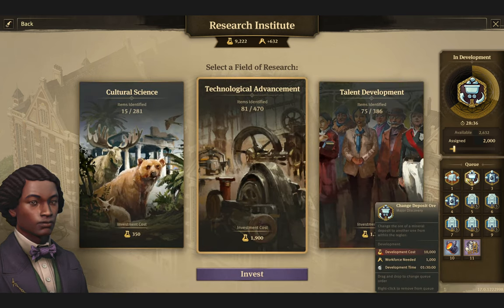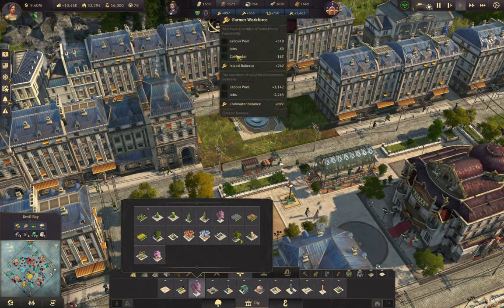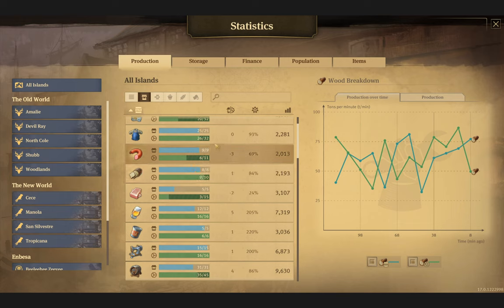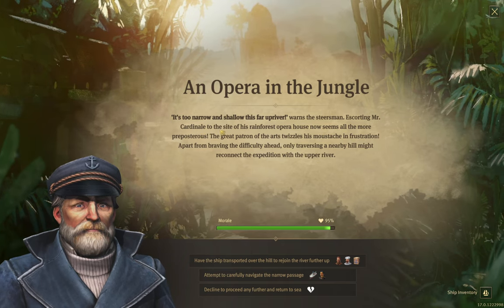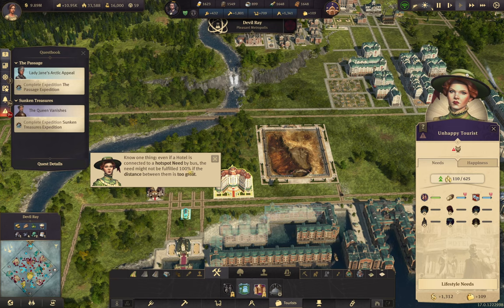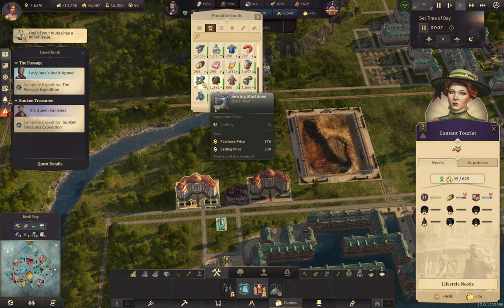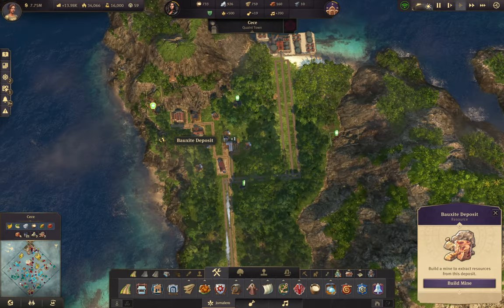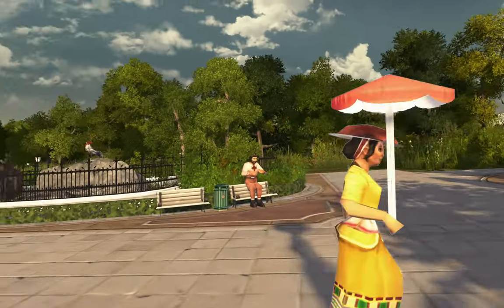TOURISM - Anno 1800 in 2023 - Ep. 33